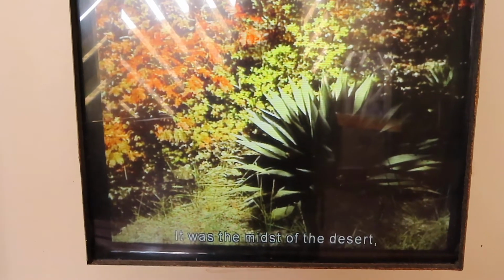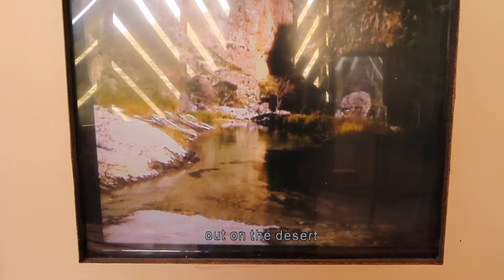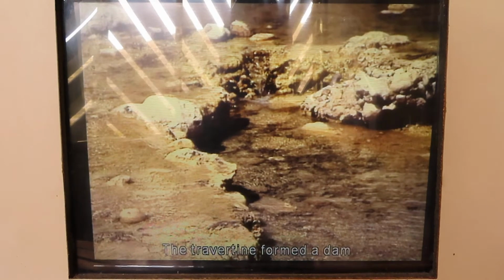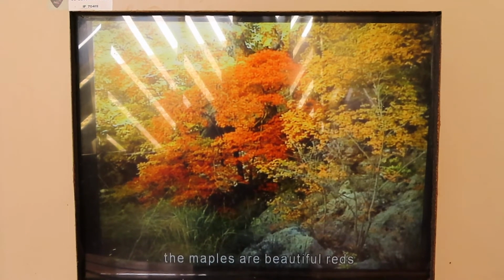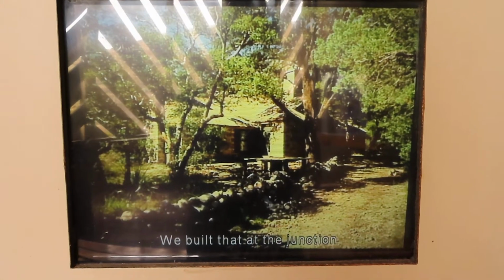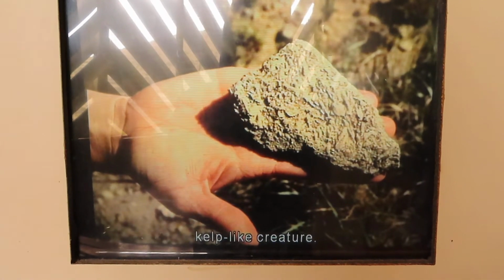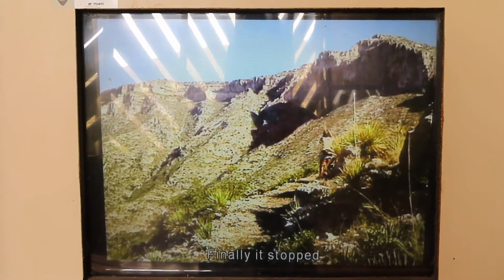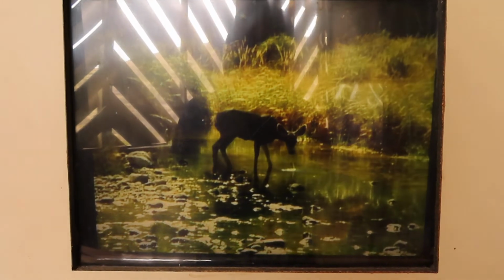Pratt's McKittrick Canyon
Mr Pratt talks about McKittrick Canyon